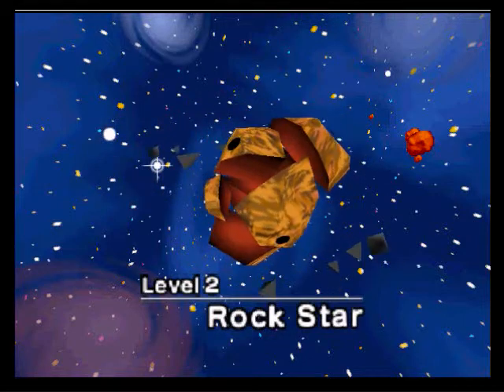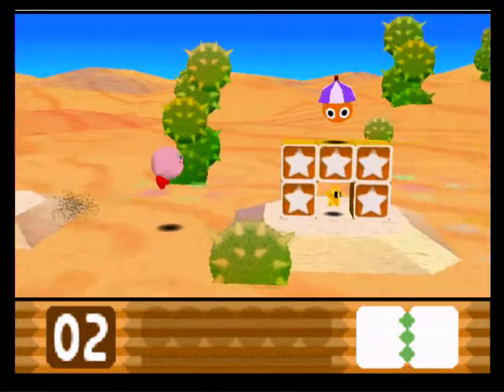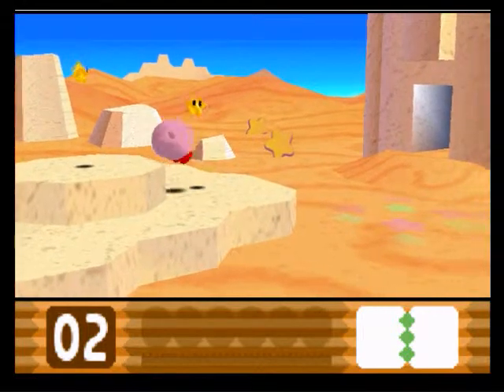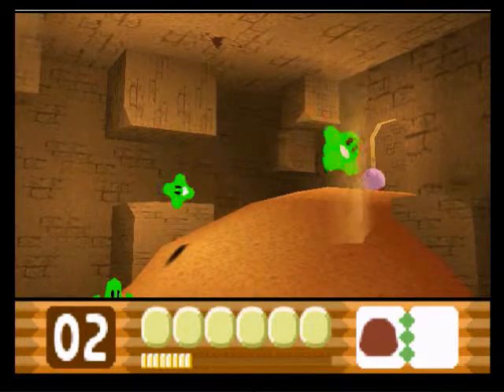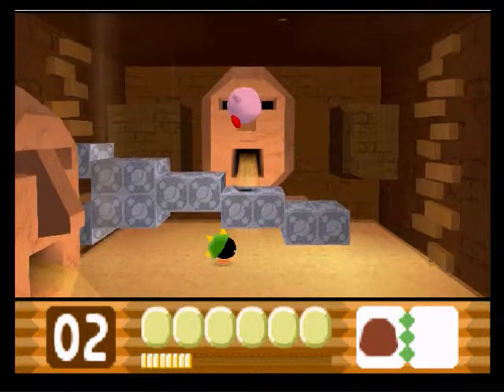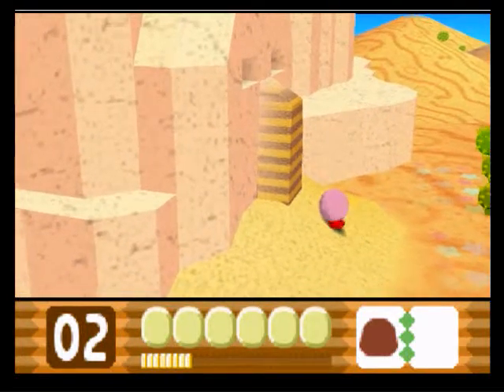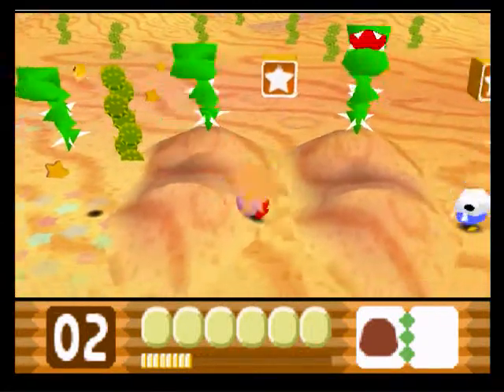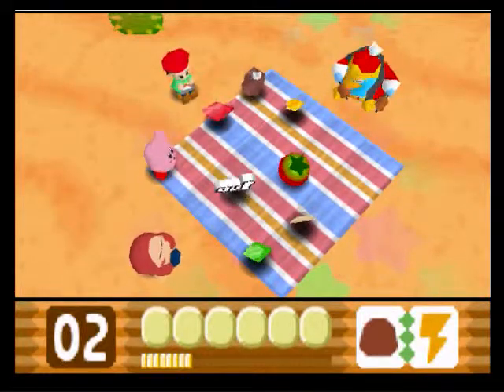UniGiant Plays Kirby 64 (Part 4)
Ripple Star has been enveloped in Dark Matter! It's up to Kirby and the gang to restore the Crystal by collecting shards scattered throughout the cosmos! Join me, UniversalGiant, as we travel from planet-to-planet in search of the crystal shards!

Part 4 - The Desert

Crystal Shards: Rock Star 1 (3/3)

After leaving Kirby's home planet with our first ten shards in hand, we explore the sandy dunes of Rock Star.